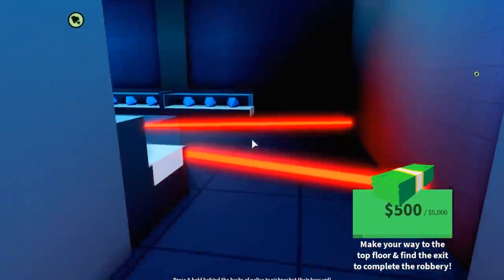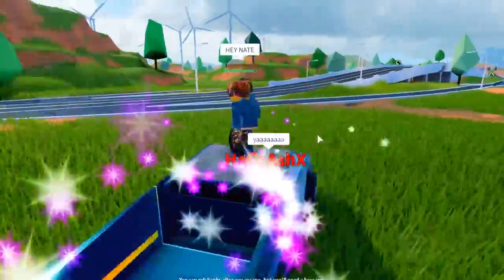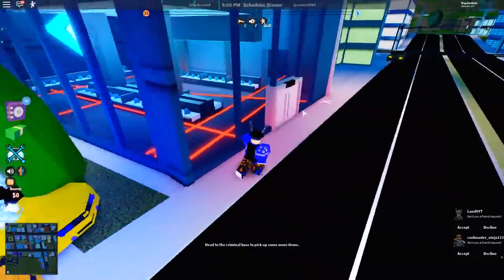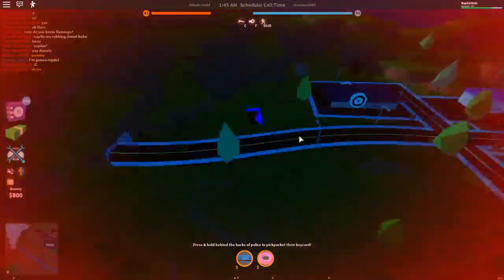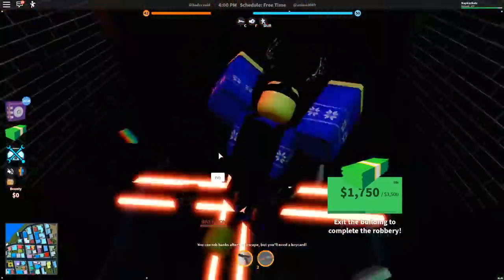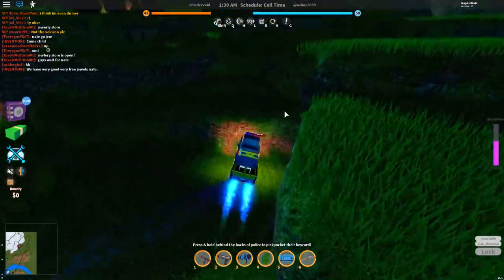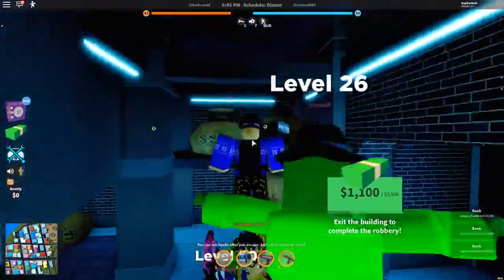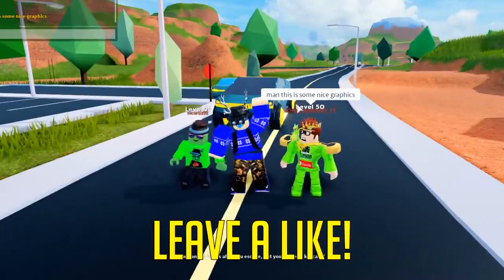NEW ROBBERIES UPDATE & MORE! (ROBLOX Jailbreak)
Today we check out the new bank robbery and jewelry store update to come to jailbreak and play the new game mode! Use code napkin shirt

What is ROBLOX? ROBLOX is an online virtual playground and workshop, where people of all ages can safely interact, create, have fun, and learn. It’s unique in that practically everything on ROBLOX is designed and constructed by members of the community. Each player starts by choosing an avatar and giving it an identity. They can then explore ROBLOX — interacting with others by chatting, playing games, or collaborating on creative projects. Each player is also given their own piece of undeveloped real estate along with a virtual toolbox with which to design and build anything — be it a navigable skyscraper, a working helicopter, a giant pinball machine, a multiplayer “Capture the Flag” game or some other, yet­to­be­dreamed-up creation. There is no cost for this first plot of virtual land. By participating and by building cool stuff, ROBLOX members can earn specialty badges as well as ROBLOX dollars (“ROBUX”). In turn, they can shop the online catalog to purchase avatar clothing and accessories as well as premium building materials, interactive components, and working mechanisms.